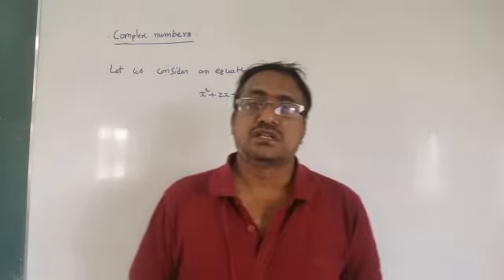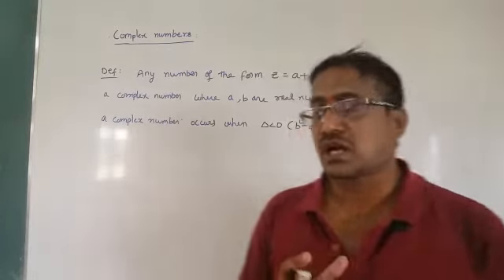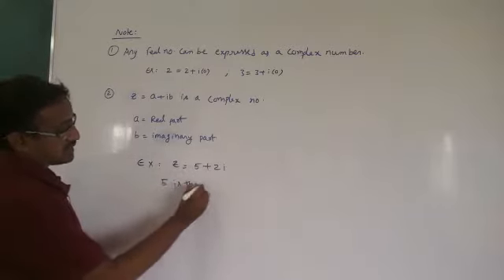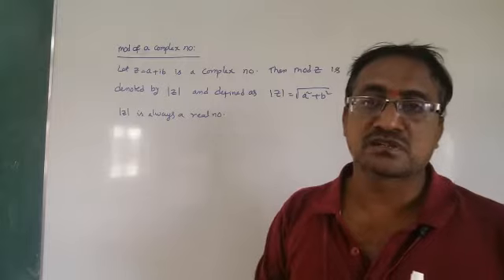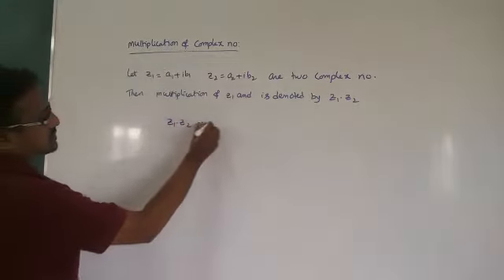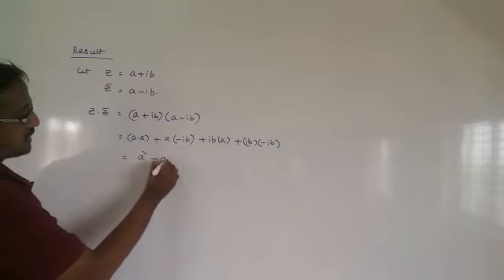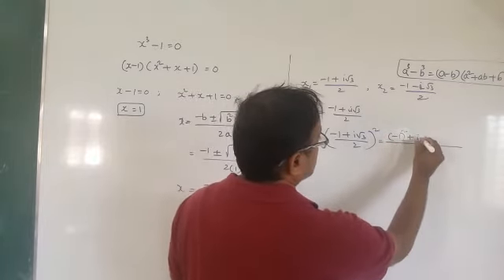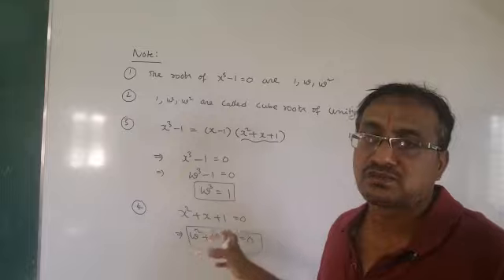Complex numbers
First year basics